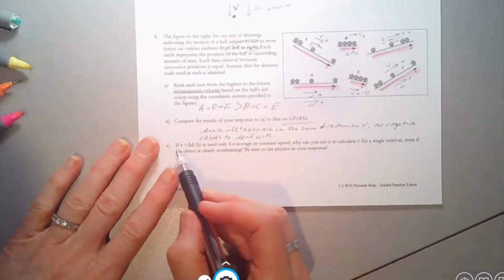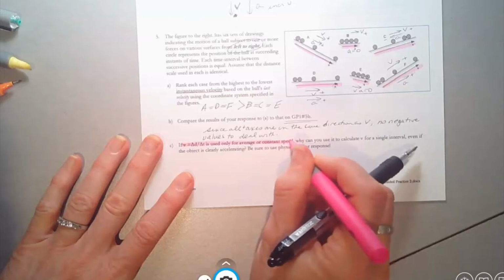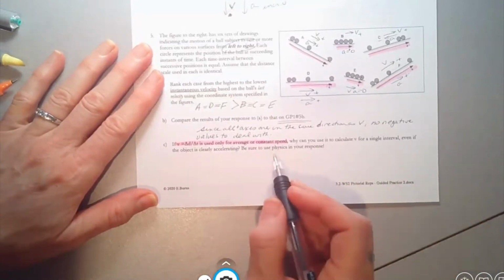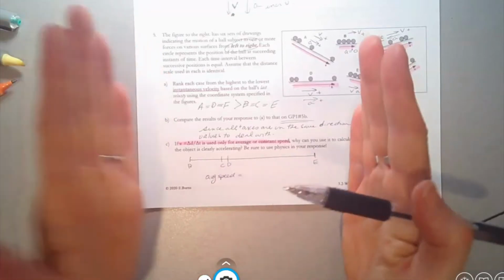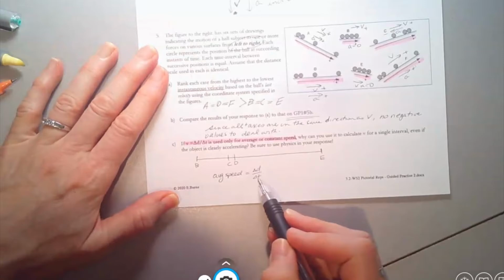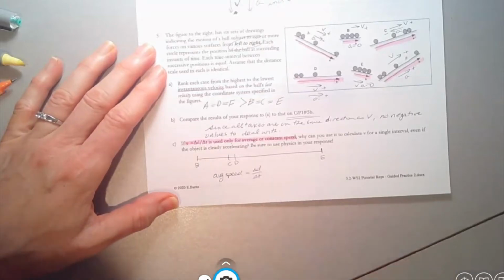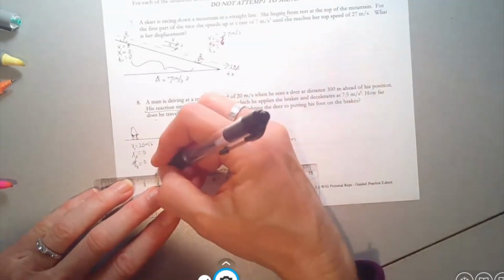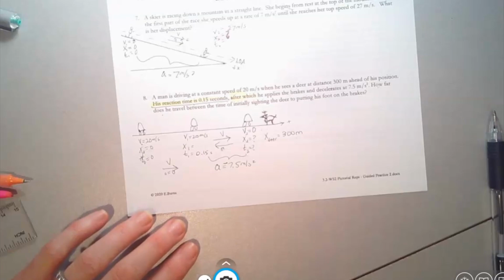Pictorial Rep: Guided Practice 2